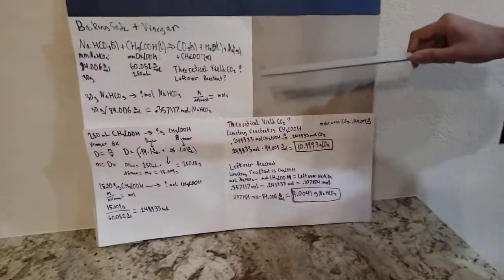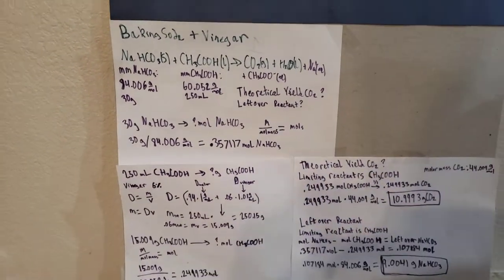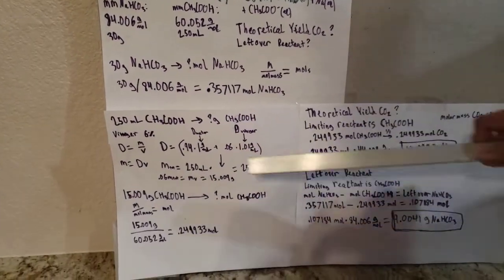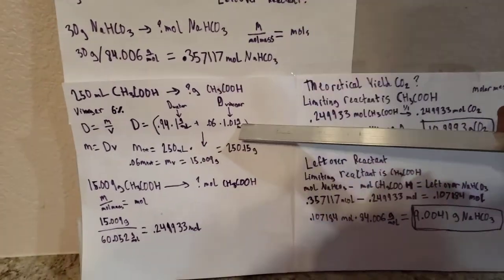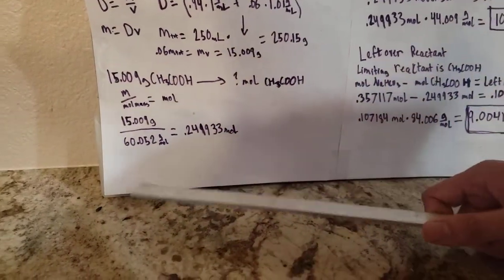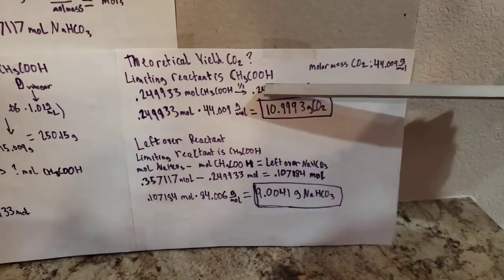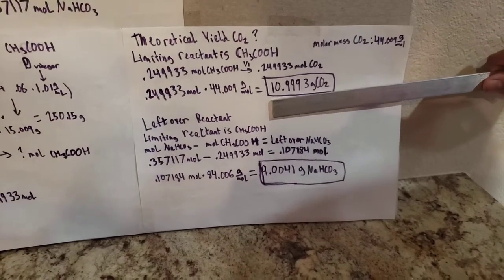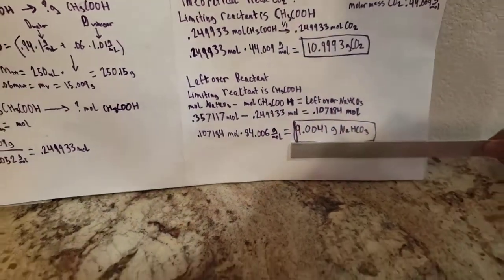Dhruv's chem 119 final